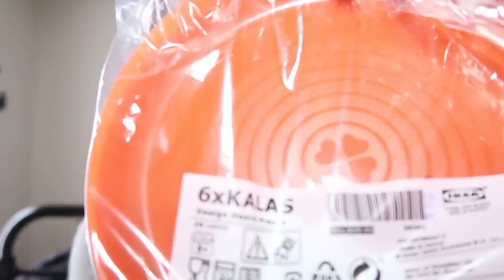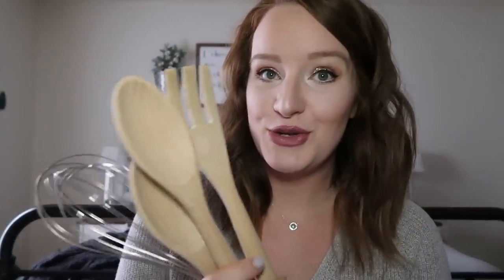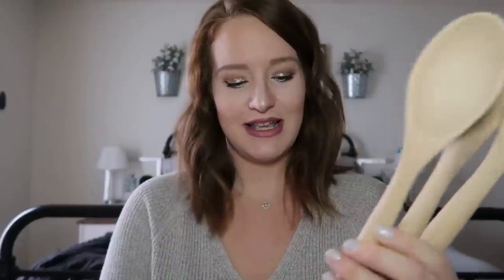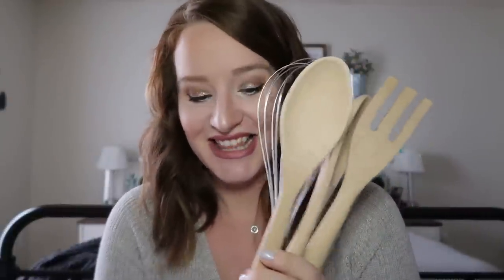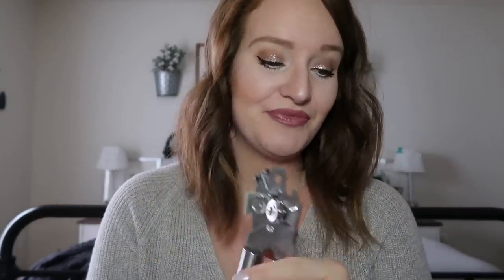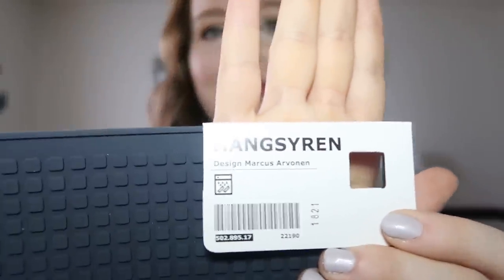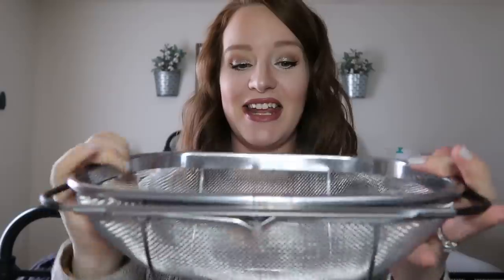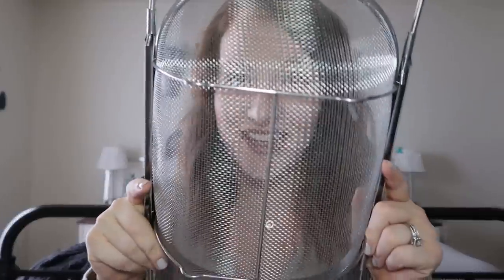IKEA HAUL | HOME DECOR & ORGANIZATION | WINTER 2019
IKEA HAUL! TIME TO GET ORGANIZED!

Bowls & Plates

Wooden Utensils

Can Opener

Silicone Pot Holders

Wire Baskets

I love to hear from all of you, but negative comments will not be tolerated. Such comments will be deleted and you will be blocked! Let's keep things fun and positive! Thanks!!!

Warmly,
Sarah